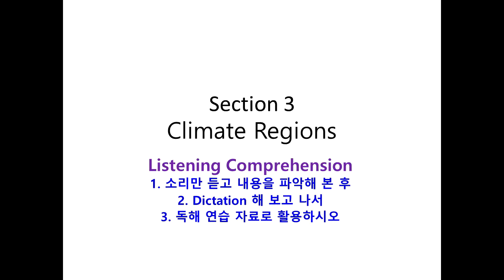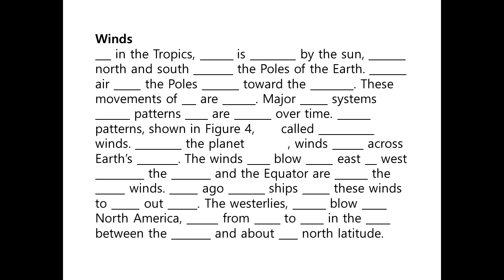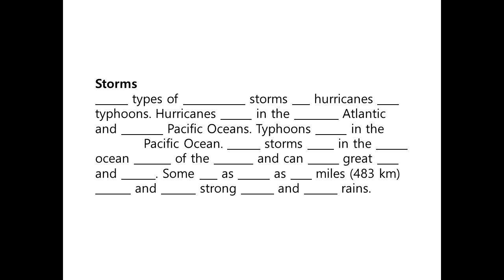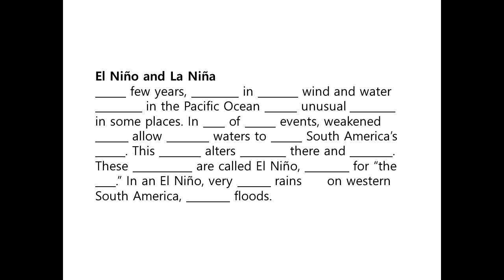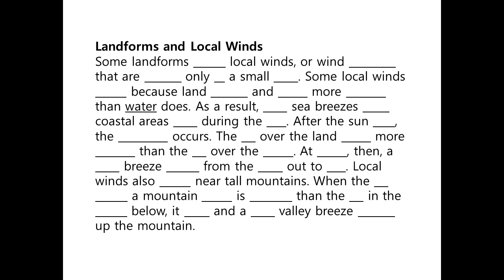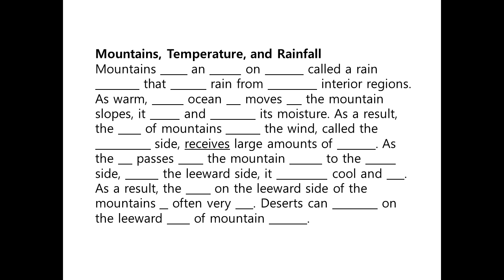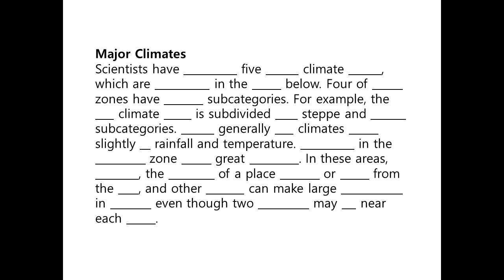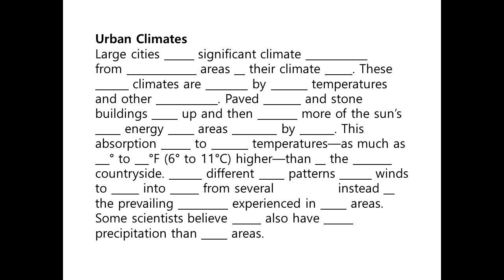중등 세계지리 ch 2 3